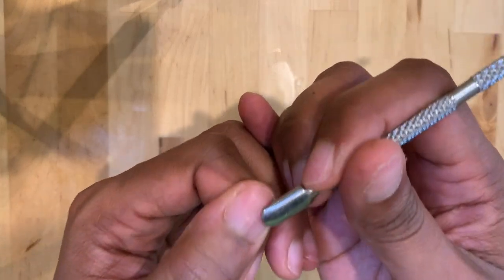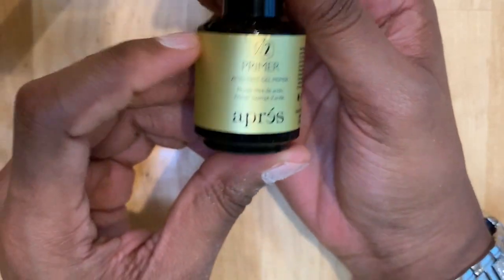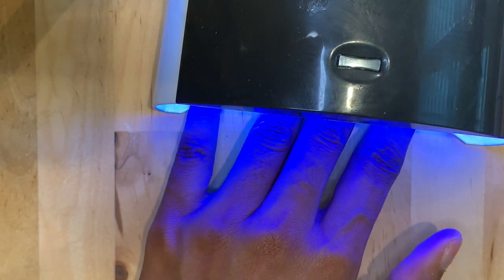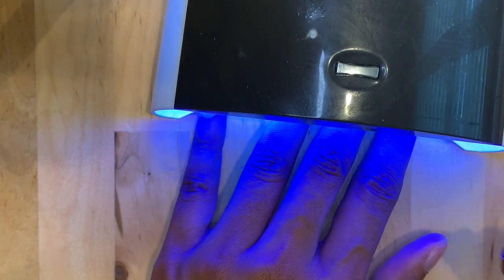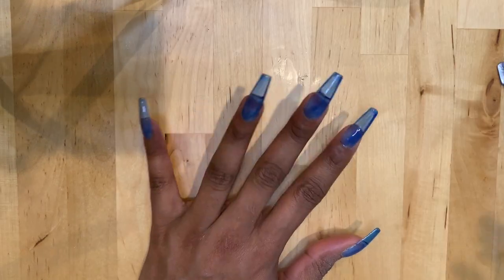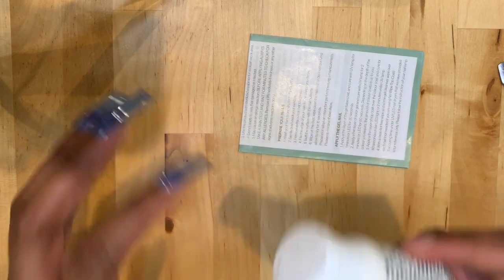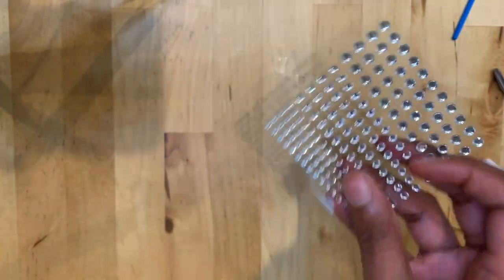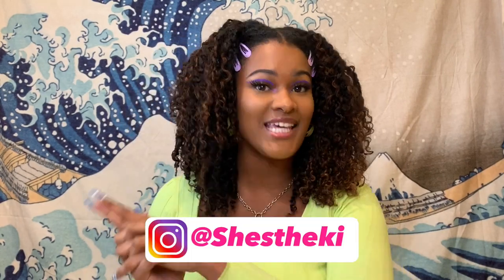RECREATING IG NAILS AT HOME//CLOUD NAILS \\Apres Gel X//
If you're tryna save a lil money sis... watch me recreate IG nails at home!!!

Featured Nail Artist: @amydonoghuenails ...it wouldn't let me add the link :(